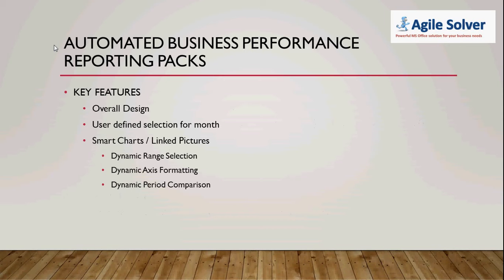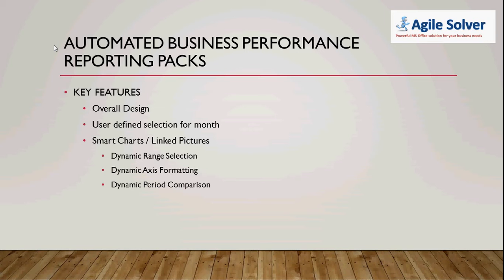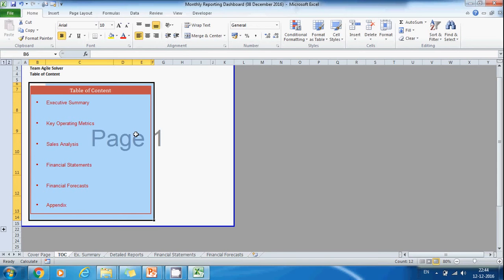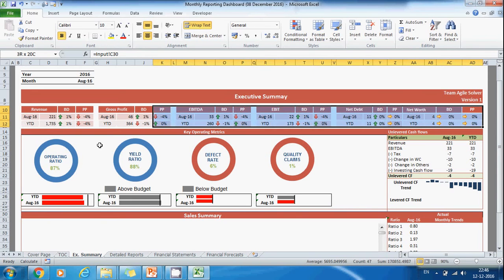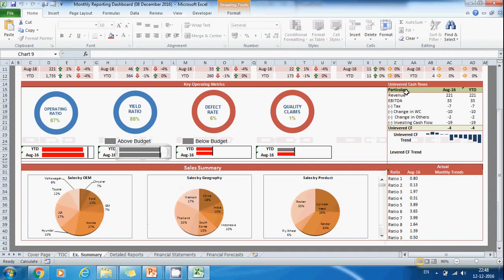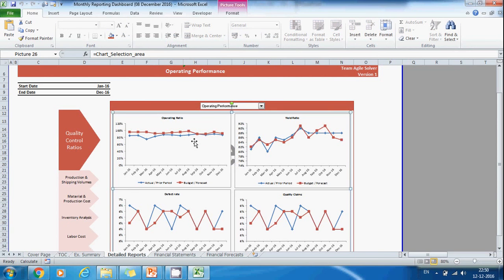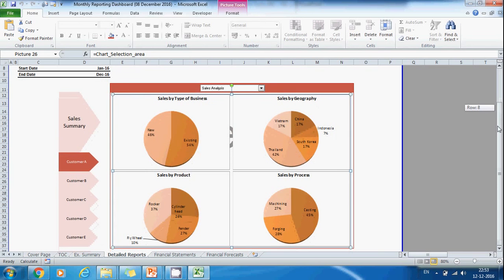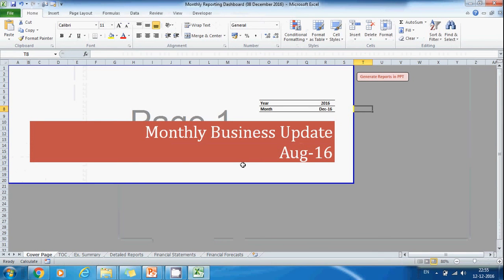Part 1 - Introduction - Automated Business Performance Reporting Pack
Please refer our website to download this workbook or for more details